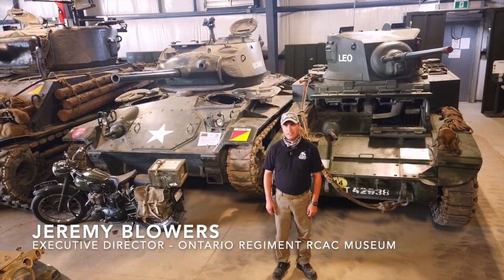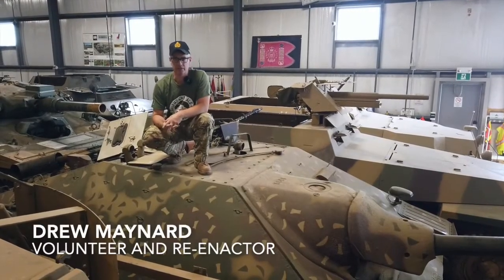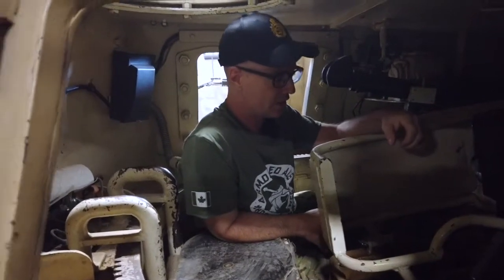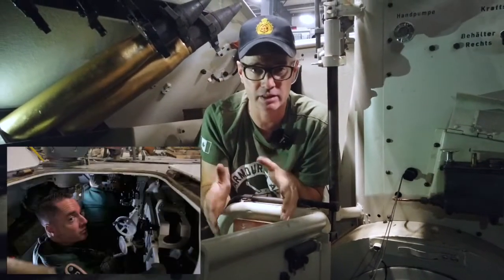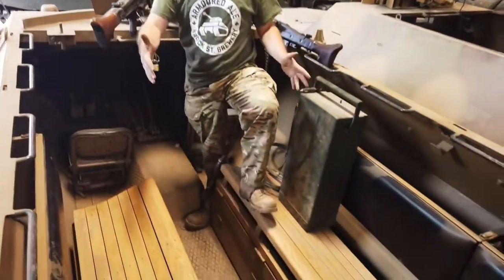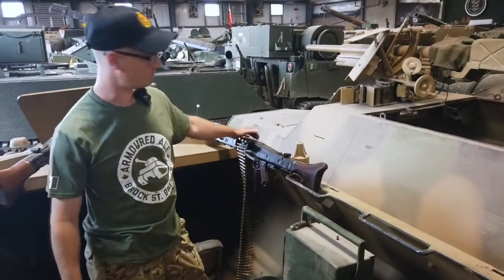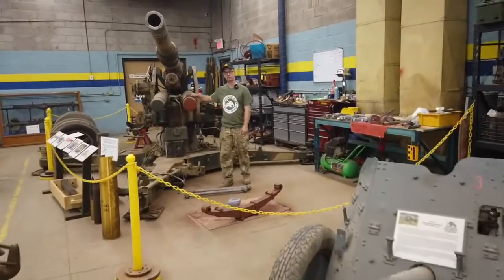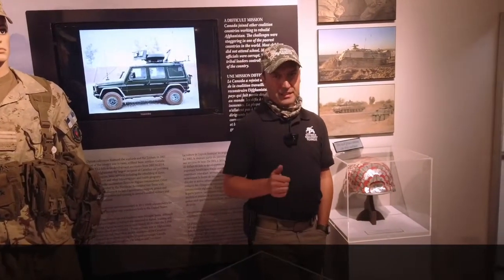The Ontario Regiment Museum, Part 1: Axis Armour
The Ontario Regiment Museum shares an up close look at its WWII Axis Armour collection as part of virtual D-Day Conneaut 2020.